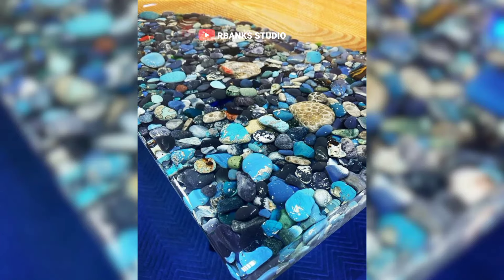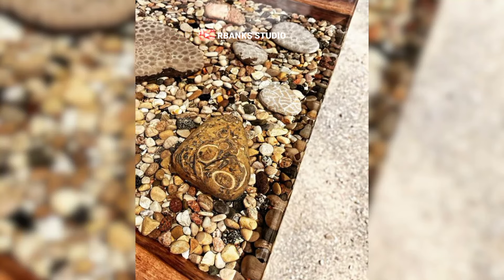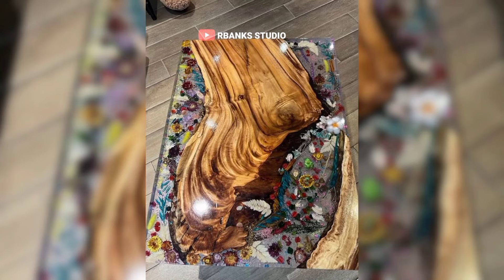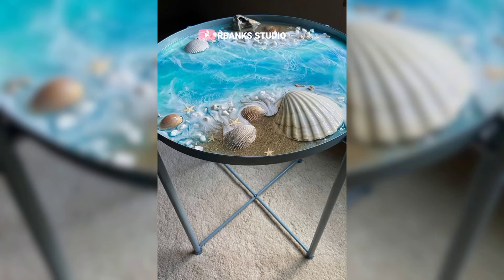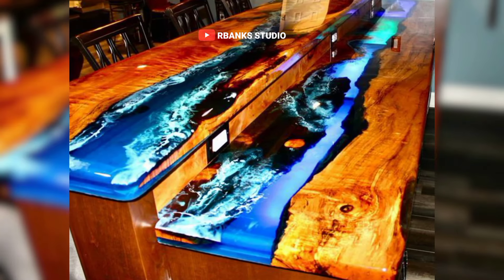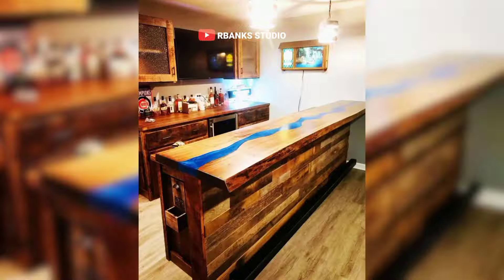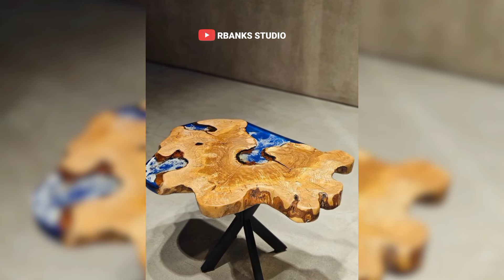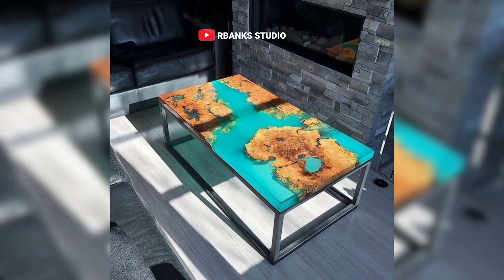Epoxy Table: Showcasing Stunning Epoxy Projects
Join us on an incredible journey as we document "Epoxy Table: Showcasing Stunning Epoxy Projects"

Transform your living space with these mesmerizing epoxy tables that capture the essence of nature and artistry. From the vibrant beauty of a blooming garden with floral epoxy tables to epoxy coffee tables that are designed to spark conversations and admiration, each piece is a testament to meticulous craftsmanship and creative vision. Elevate your home with a functional masterpiece that not only serves as a conversation starter but also as a timeless tribute to the natural world.

We hope you enjoy your time on this channel.
A LOT of time is spent trying to make the videos concise, polished and useful as possible for you. It will make our day.